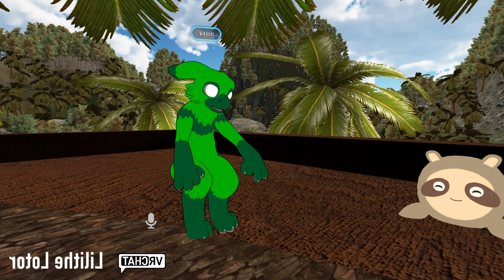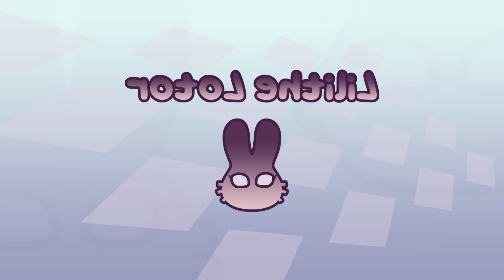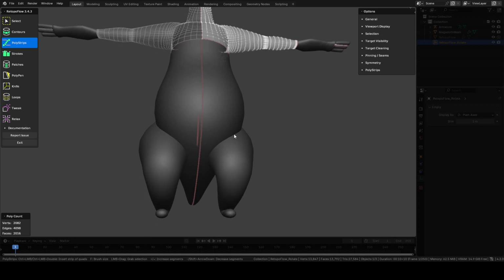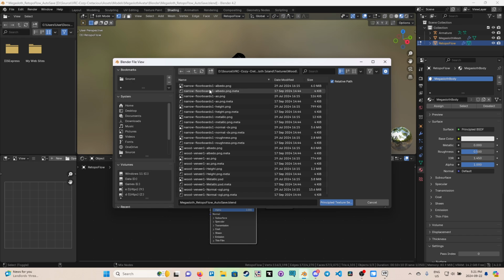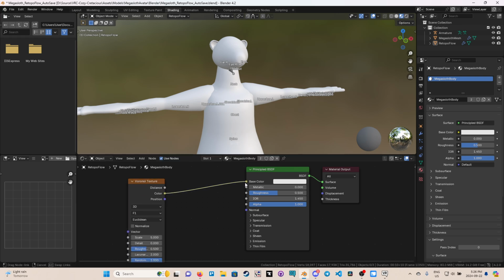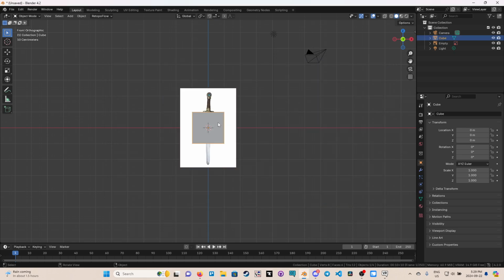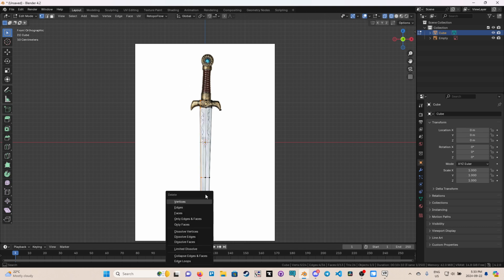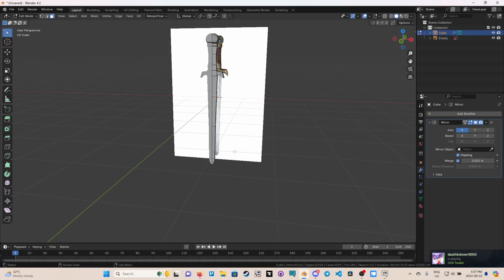2024 Cozy Cretaceous 3D Modeller Meetup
Lilithe takes us through a meetup with some 3D modellers and we talk UV mapping, Node based shaders, and a rapid sword build